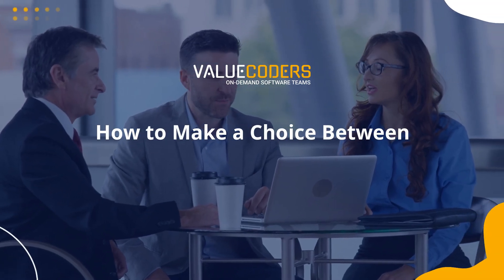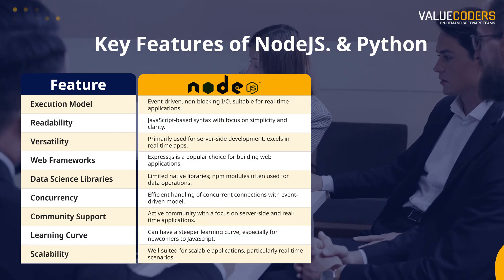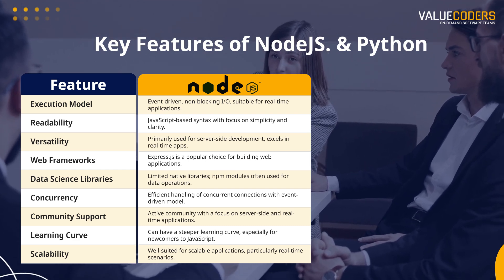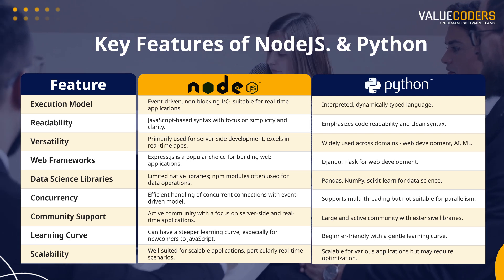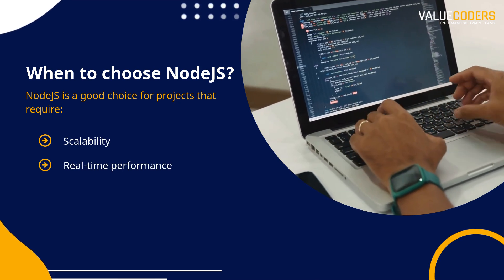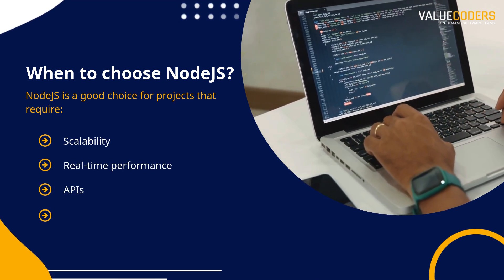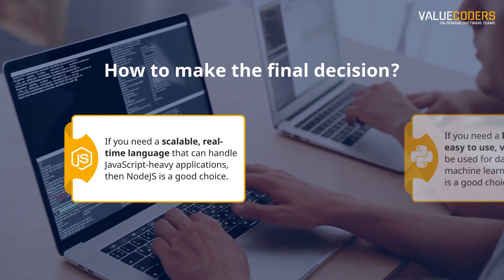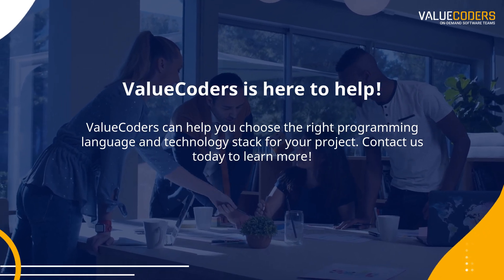NodeJS vs Python: Choosing the Right Tech for Web Development - ValueCoders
Choosing the right technology stack is crucial for the success of your web application. Node.js and Python are two of the most popular options, each with its own strengths and weaknesses.

In this video, we'll dive deep into the key differences between Node.js and Python, exploring factors such as:

Performance and scalability
Ease of development and learning curve
Community support and ecosystem
Best use cases for each technology
By the end of this video, you'll have a clear understanding of which technology is the best fit for your project.
🎥 Timestamps:
00:00 Introduction
00:09 Key Features of NodeJS. & Python
00:41 When to choose NodeJS?
00:52 When to choose Python?
01:06 How to make the final decision?
ValueCoders team of experts can assess your project's unique needs and recommend the programming language that best aligns with your goals and objectives.

Watch this video to understand NodeJS and Python comprehensively and make an informed decision for your next web development project.